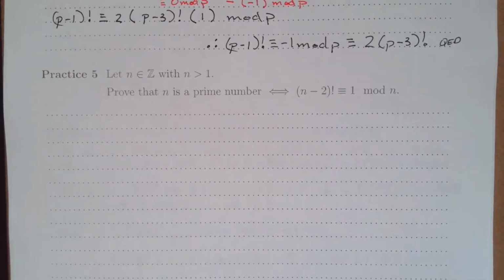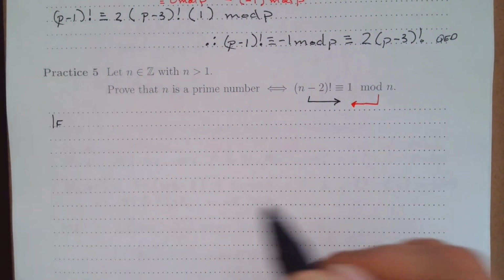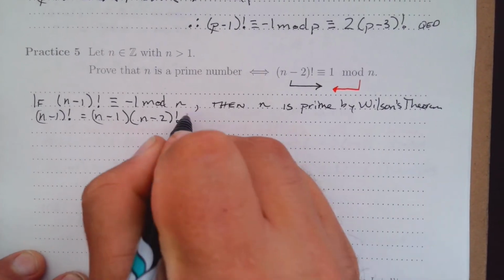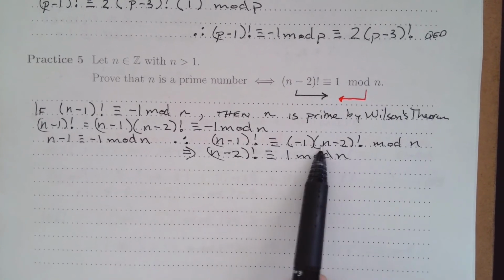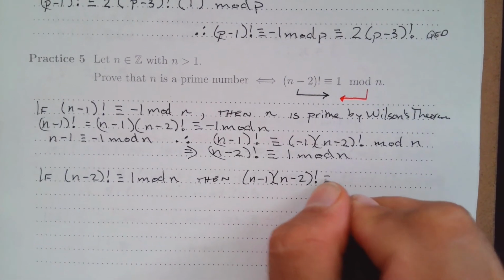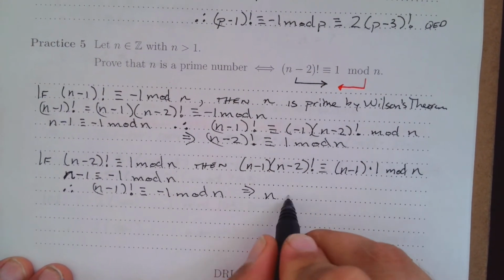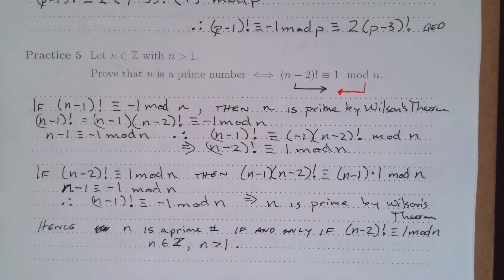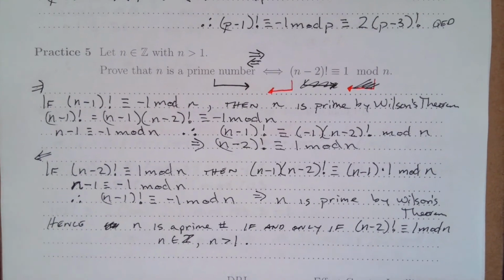2.4 Wilson's Theorem Practice 5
Prove that n is a prime number if and only if (n-2)! == 1 mod n.